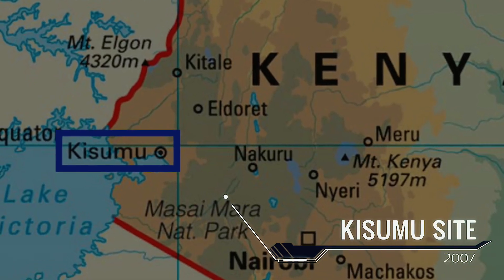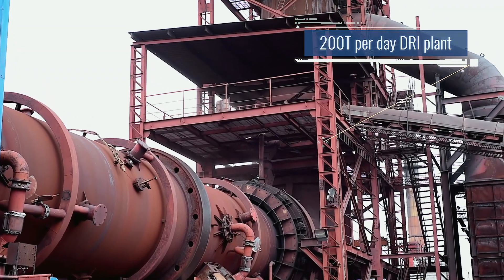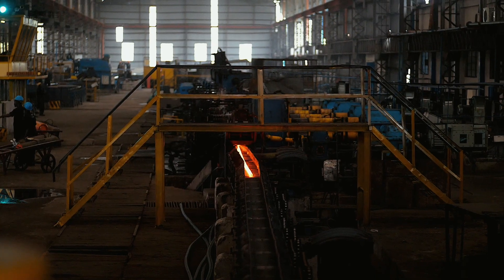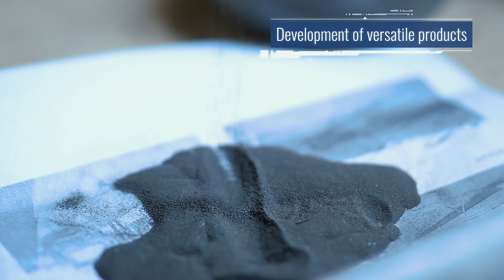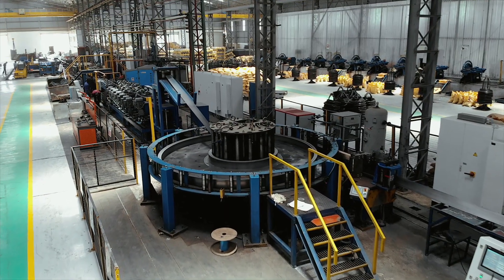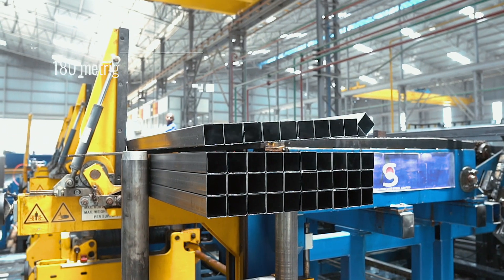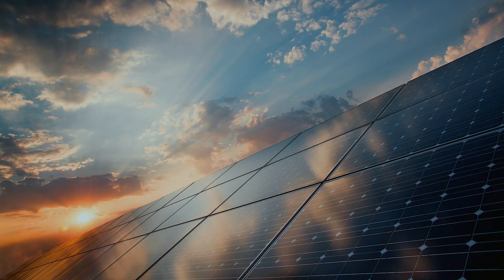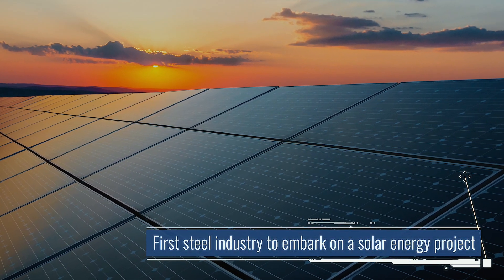Abyssinia Group of Industries Corporate video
We take a look at the journey of AGI over the years as narrated by the CEO, Mr. Jateen Patel